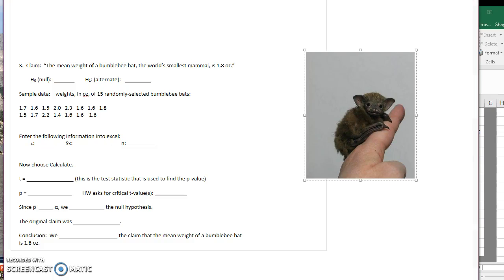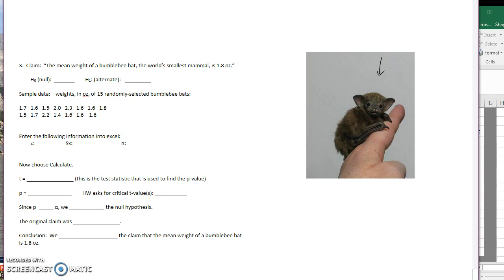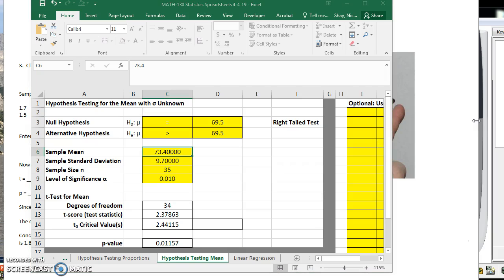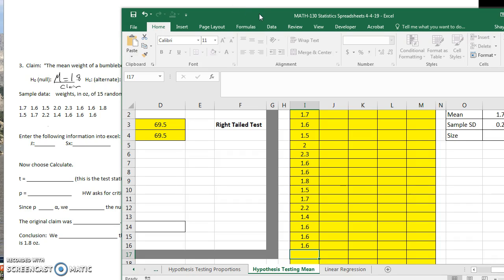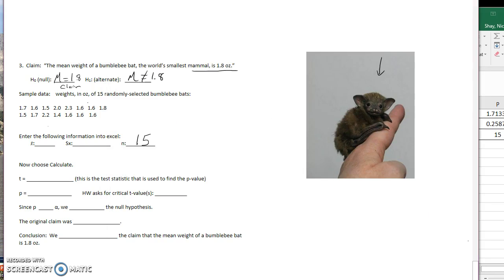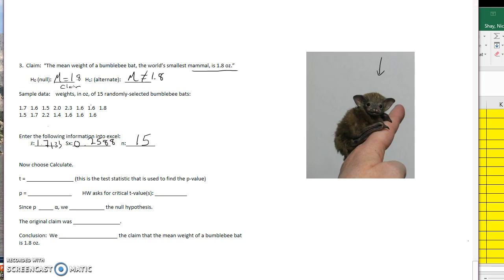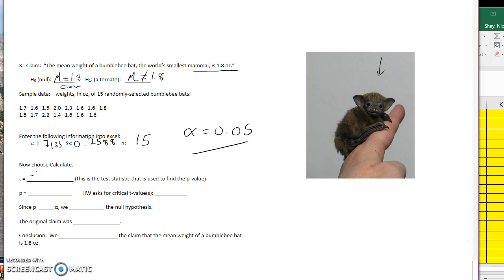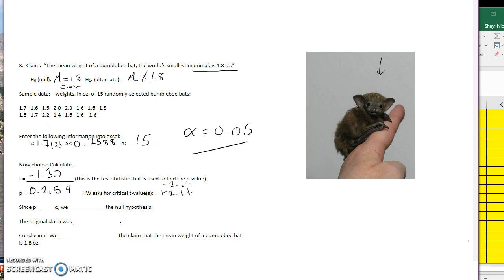MATH-130 CH8 Hypothesis Test Means (Part 3)